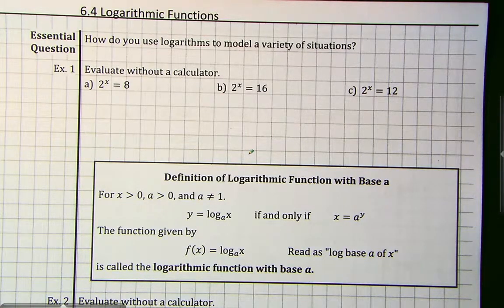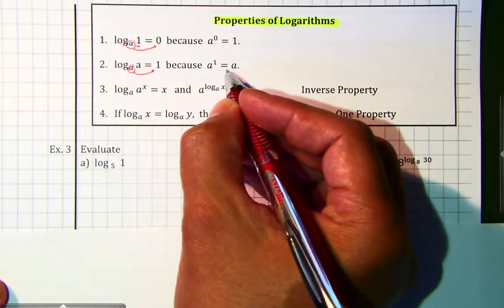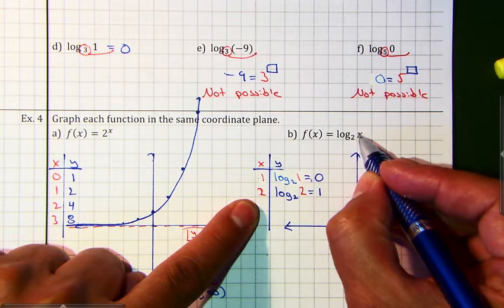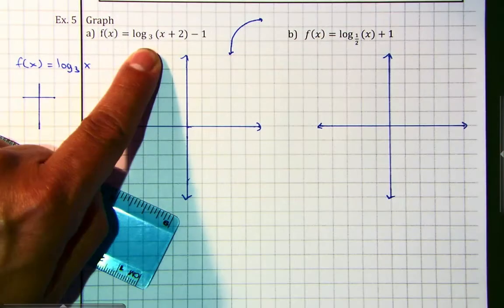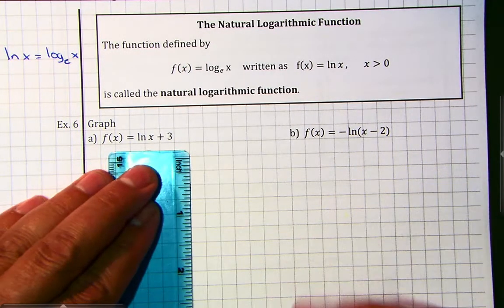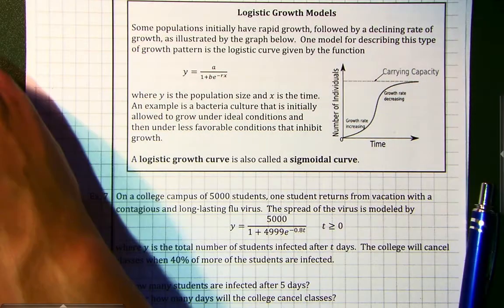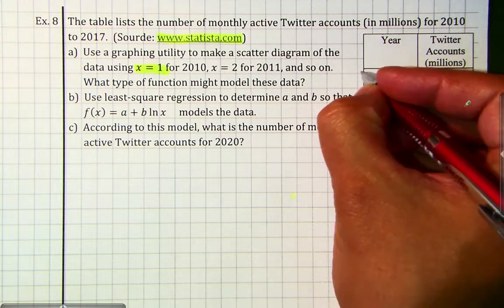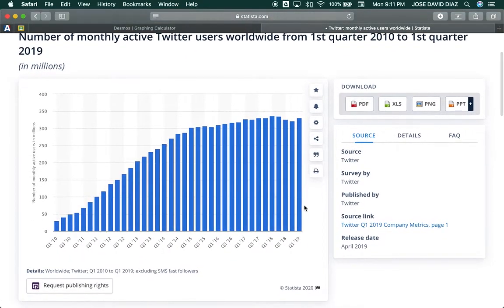PreCalc - 6.4 Logarithmic Functions